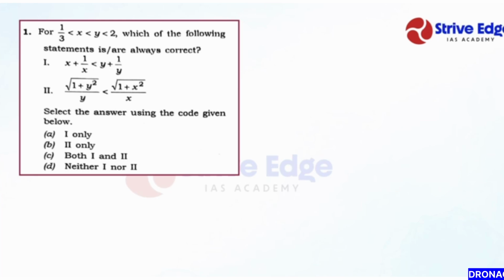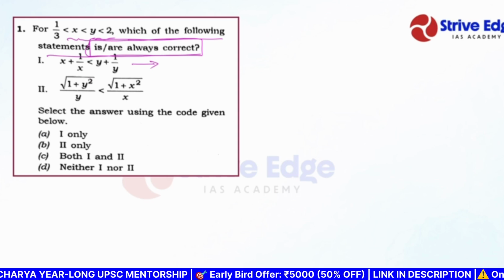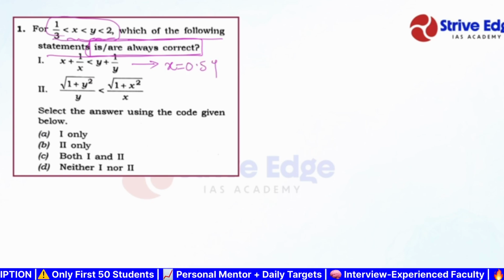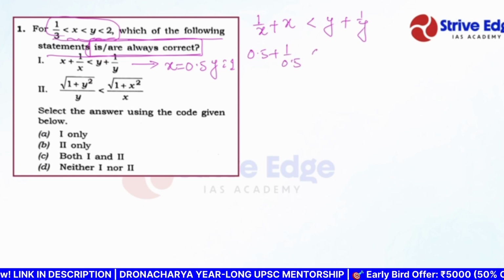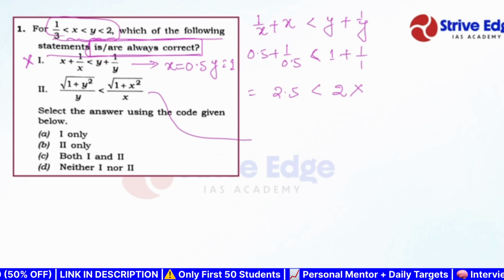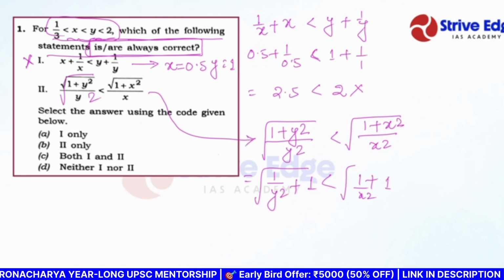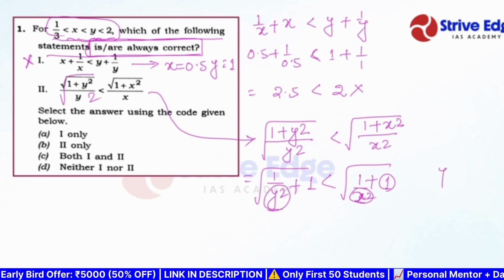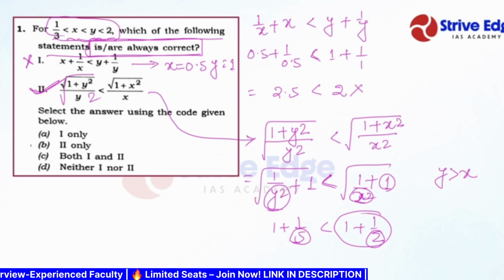For 1/3 x y 2, Which Statements Are Always Correct? | UPSC CSAT QUESTION EXPLAINED 2026 | Smruti Sir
📌 Question from UPSC CSAT Prelims 2026:

For 1/3  x  y  2, which of the following statements is/are always correct?

I.   x + 1/x  y + 1/y

II.  √(1 + y²) / y    √(1 + x²) / x

Select the answer using the code given below.

In this video, Smruti Sir breaks down this UPSC CSAT 2026 Preliminary Examination question on Inequalities and Surds with a clear, step-by-step solution. He explains exactly why each statement holds or fails within the given range, helping you build the conceptual clarity needed to tackle similar questions in the actual exam.

🎯 Why This Question Matters for UPSC Aspirants:
Inequality-based questions appear regularly in UPSC CSAT Paper 2 and demand both mathematical reasoning and speed. Understanding the behavior of functions like x + 1/x and √(1 + x²) / x within a bounded range is a high-value skill for Prelims 2026.

📚 Key Concepts Covered:
• Behavior of f(x) = x + 1/x in a given range
• Monotonicity and increasing/decreasing functions
• Surds and square root expressions in inequalities
• Comparing √(1 + y²)/y and √(1 + x²)/x
• How to verify inequality statements using substitution
• CSAT Quantitative Aptitude strategy for UPSC Prelims

👍 If this video helped you, LIKE it and SHARE it with your fellow UPSC aspirants.